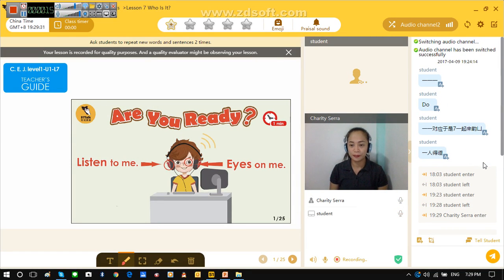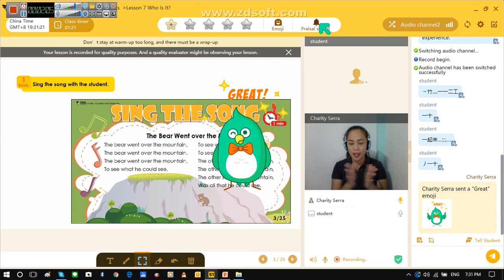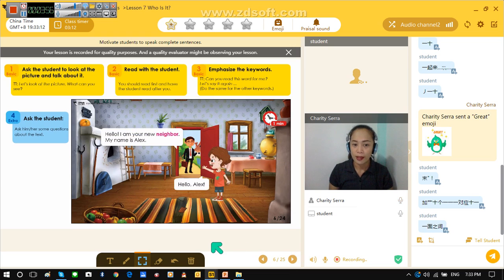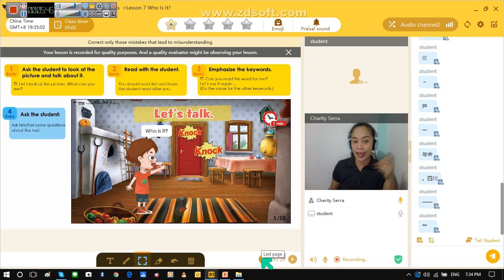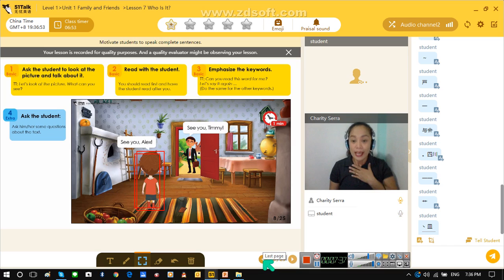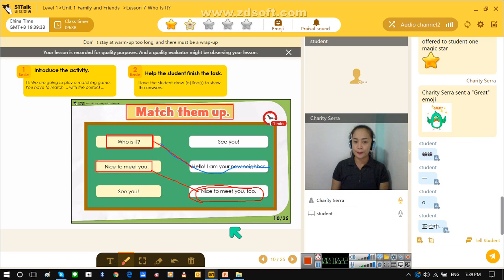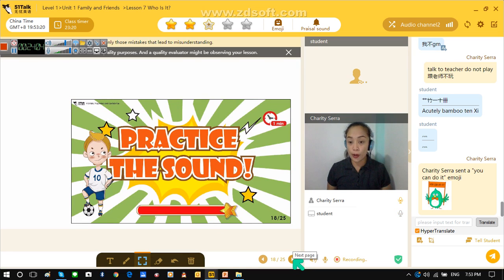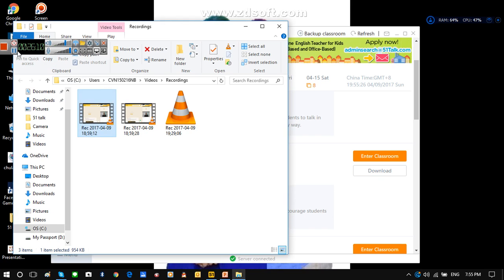Level 1Unit 1 Family and Friends Lesson 7 Who Is It cooper